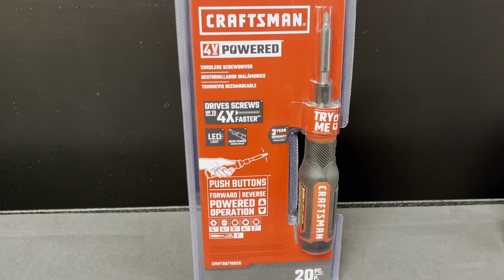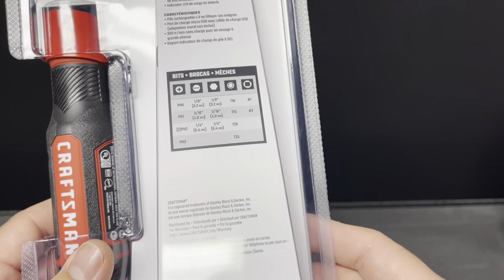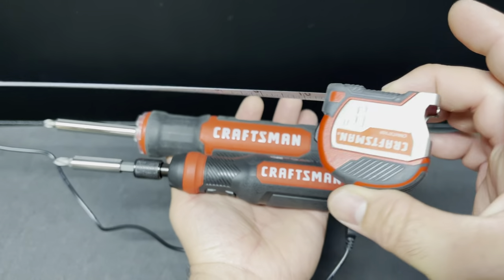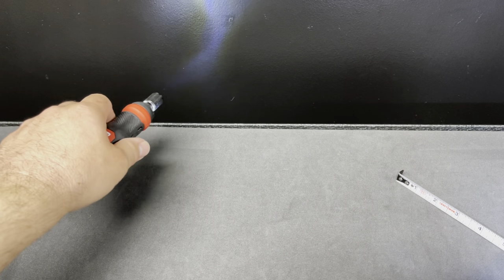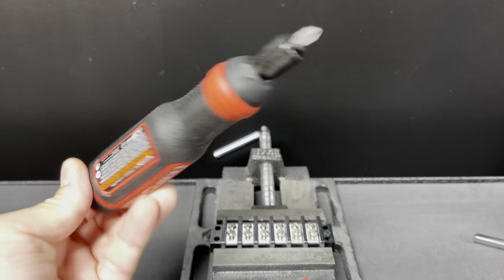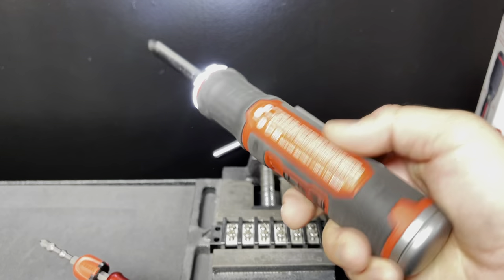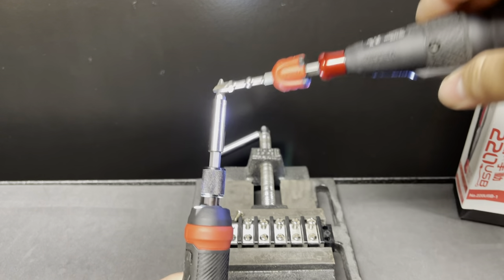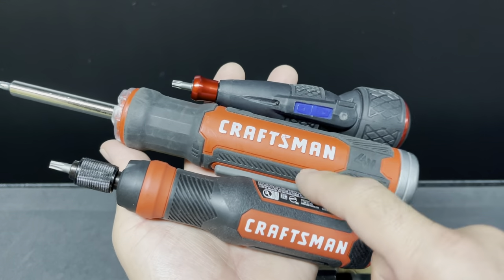New Craftsman 4v Screwdriver vs Old vs Vessel 220usb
Abolox Tools store 5% code:
autobahn5

Abolox Safety store 10% code:
autobahn10